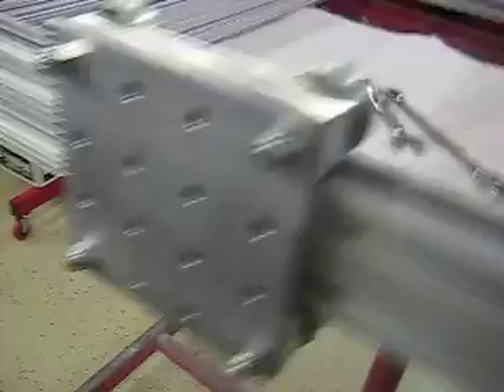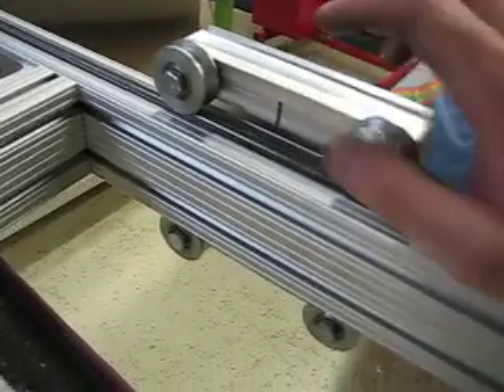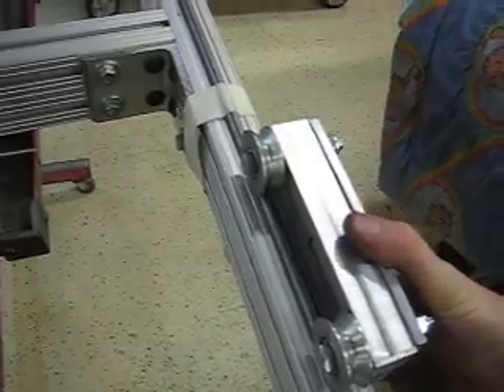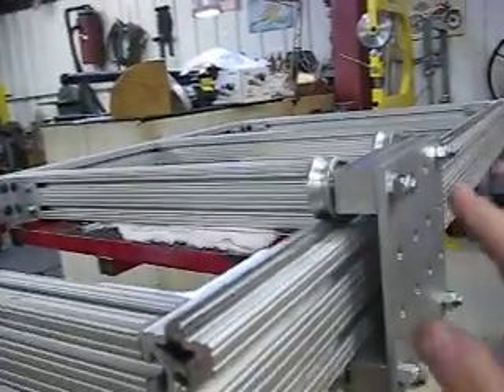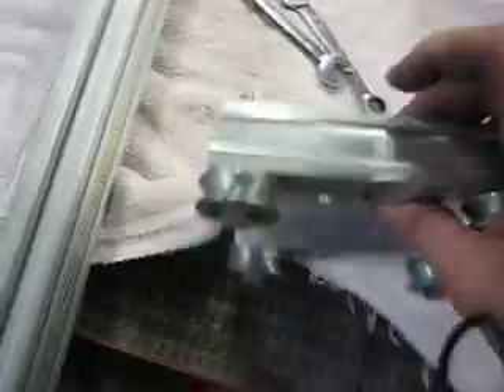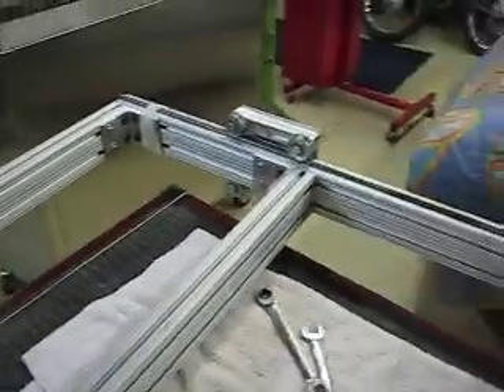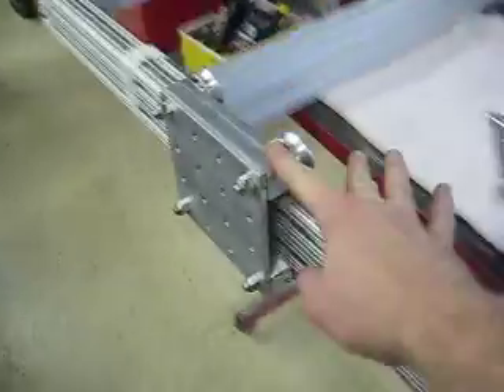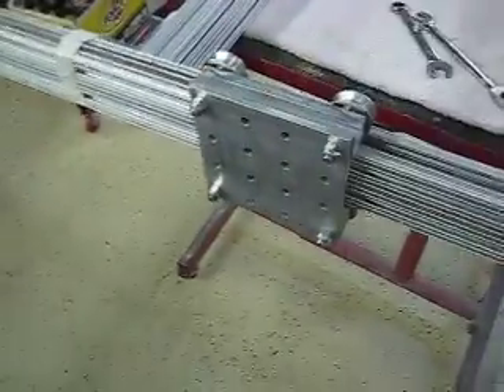CNC mill bearing asm.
Just jump to there for more details.